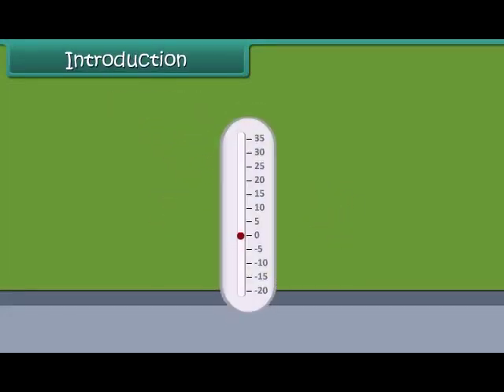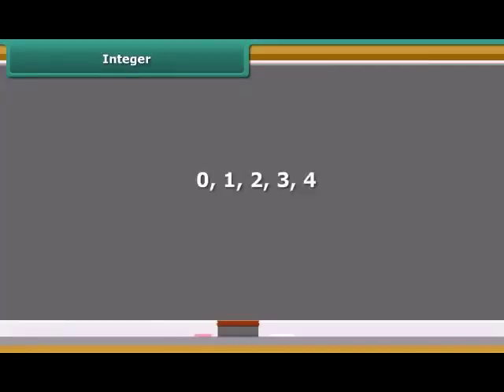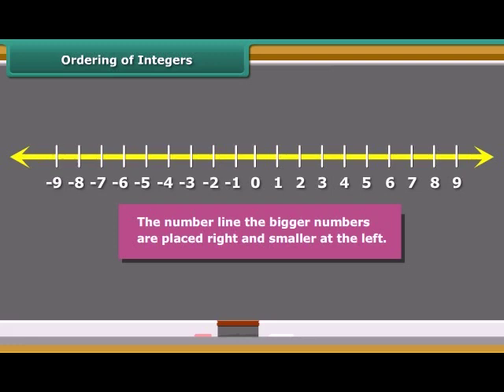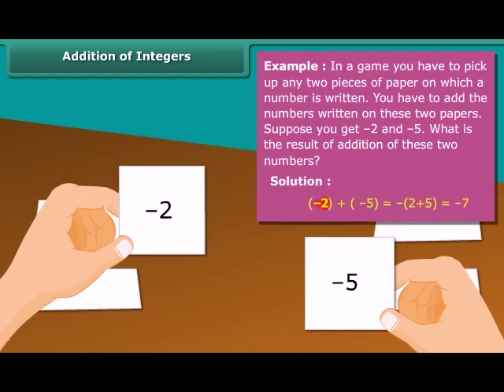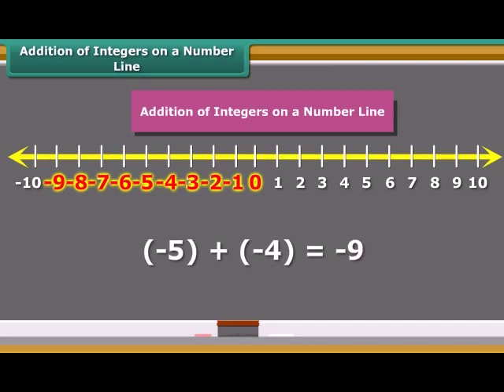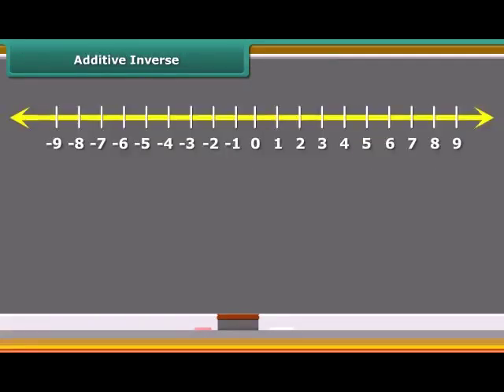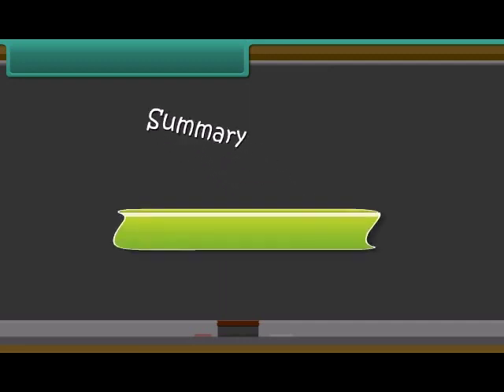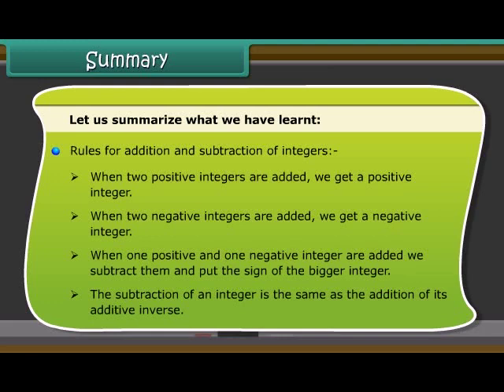Integers SIXTH EM MATHS KESHAV SCHOOLS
SIXTH MATH ENGLISH MEDIUM ANIMATED CLASS KESHAV SCHOOL